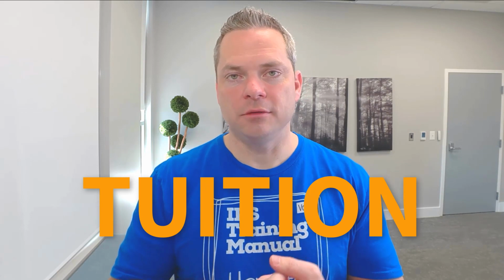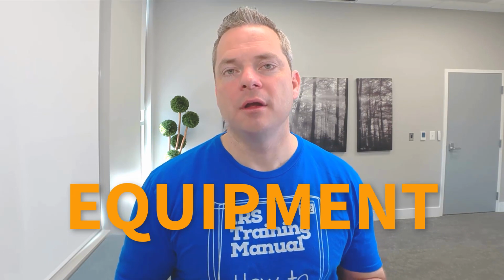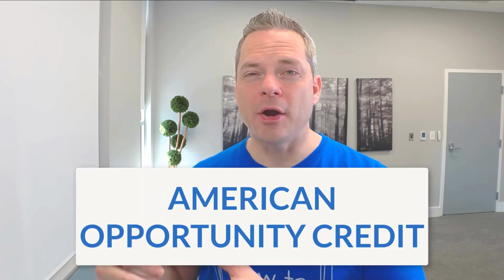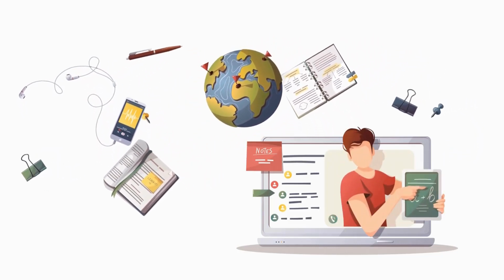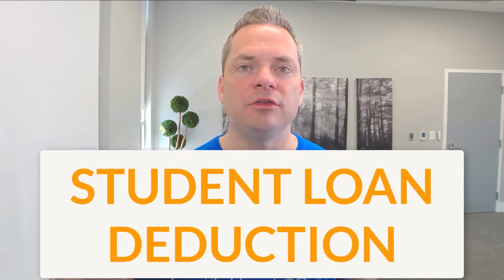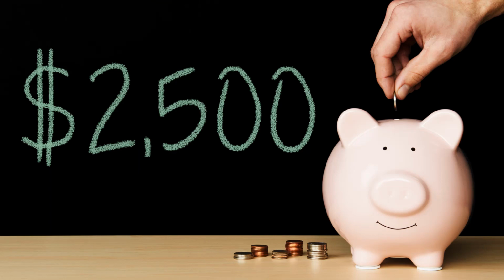Education Tax Credits | Incite Tax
Welcome to Incite Tax, where we take the snooze out of taxes and make them fun!

Today's topic: education tax credits.

You might think taxes and education don't mix, but boy are you wrong!

This video will have you screaming "I love taxes!" and begging for more knowledge.

So grab your pencils and your sense of humor, because this is the tax lesson you never knew you needed.

education credit, taxes, taxes 2023, managing transition in the work place, helping employees deal with change in the workplace, managing change example, 5 key principles of change management, how to manage change in an organization, embrace change positively, how to embrace change in life, Navigate and embrace change, leadership, embracing change, personal growth, embracing change in business